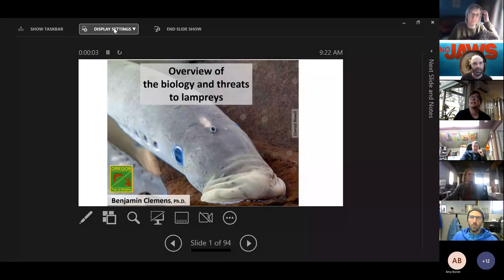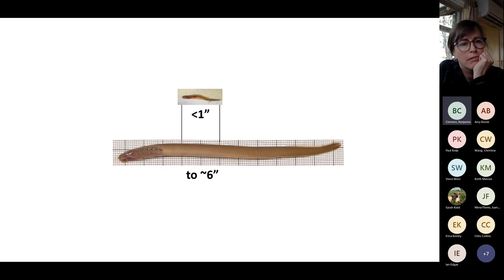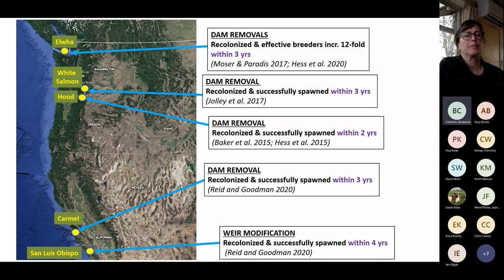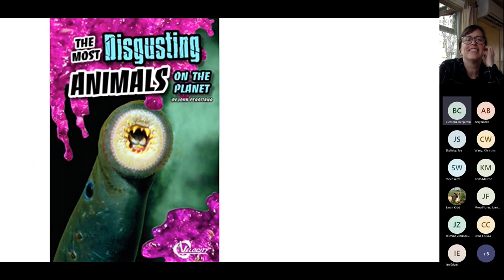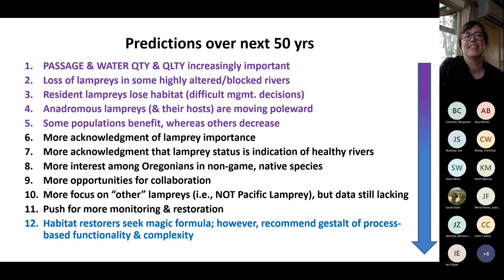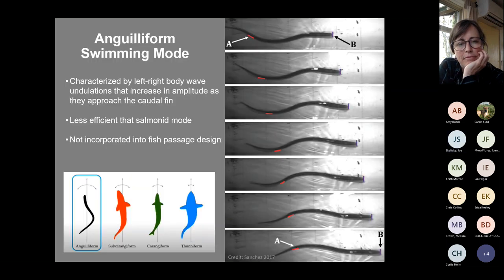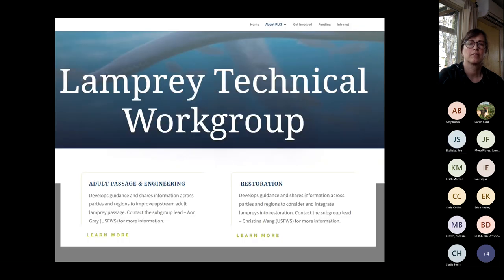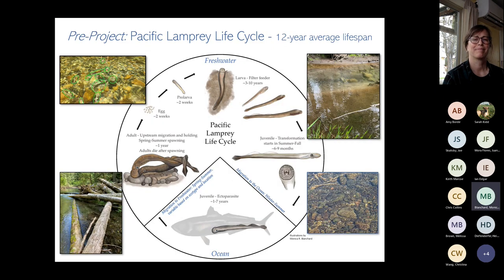April 2023 Science Work Group meeting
Our focus this meeting was lamprey. Presentations include:
-  Overview of Biology & Threats to Lampreys, Benjamin Clemens, Oregon Statewide Lamprey Coordinator
-  Integrating Lamprey Passage into Restoration, Joe Skalicky, US Fish and Wildlife Service
-  Integrating Lampreys into Habitat Restoration. Monica Blanchard, Washington Department of Fish and Wildlife and US Fish and Wildlife Service
-  Pacific Lamprey Conservation Initiative and Lamprey Resources, Christina Wang, U.S. Fish and Wildlife Service